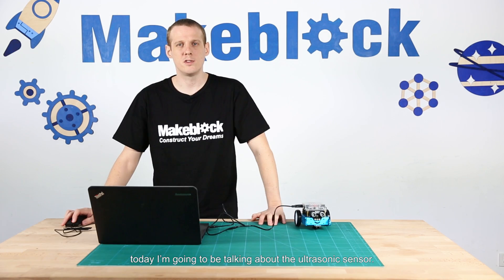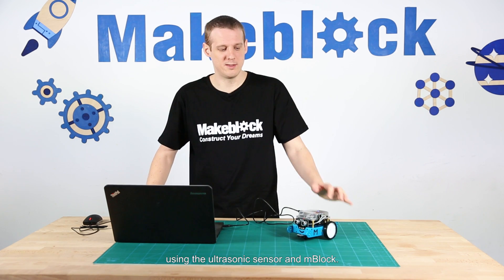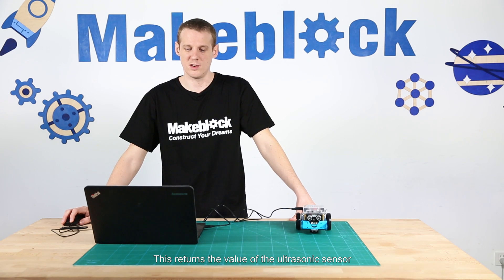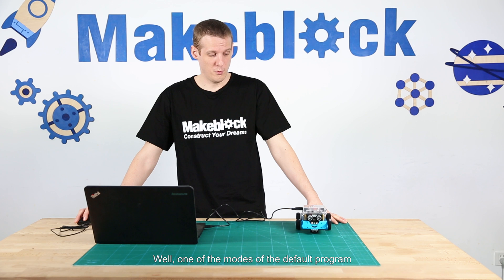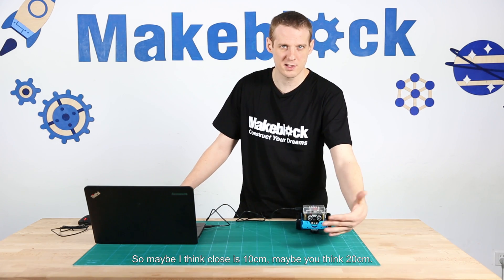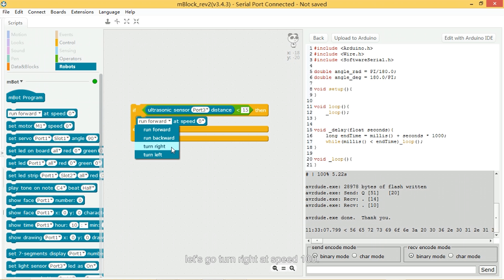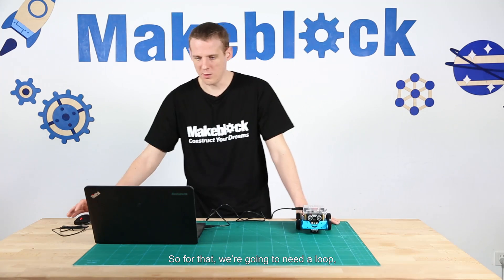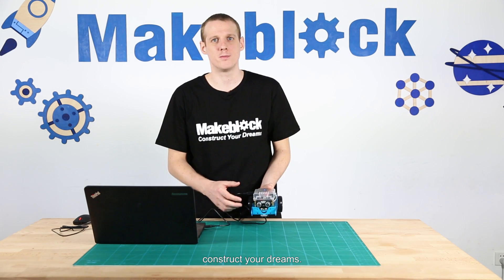Explore mBot Tutorial #5: The Ultrasonic Sensor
Keep in touch with us @makeblock on Facebook and twitter!